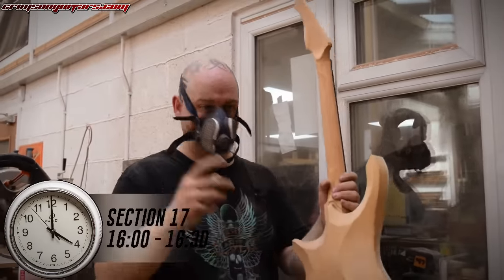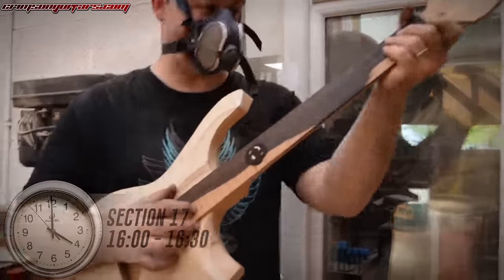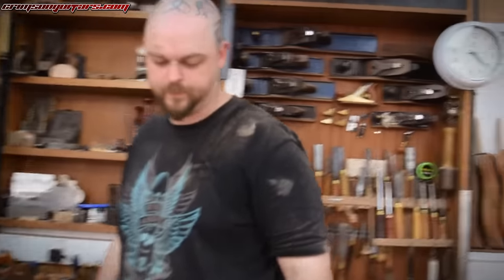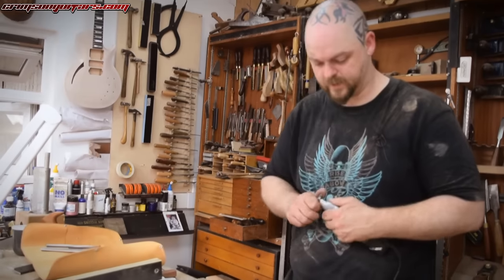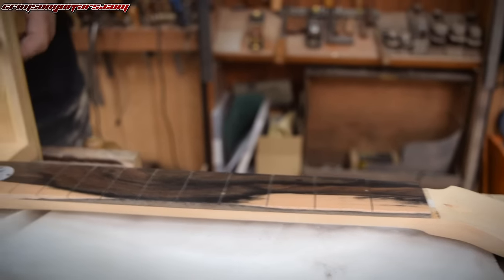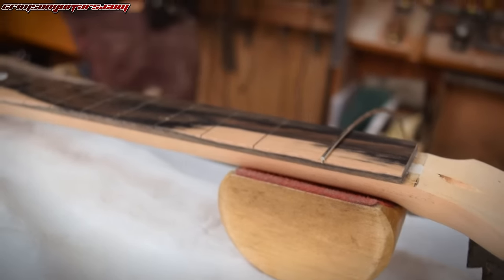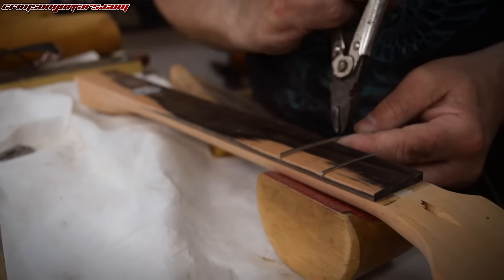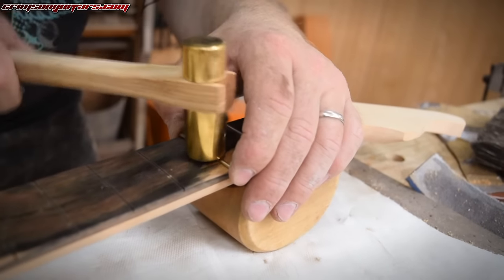The 12 Hour Build - Episode 17 (16:00 - 16:30)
Welcome to Crimson Guitars and welcome to a new project with Crimson Guitars - The 12 Hour Guitar Build!

This is Episode 17 in the madness that is Crimson Guitars Master Luthier Ben Crowe set himself a challenge to build a complete custom guitar in 12 hours.

So stick around and watch as Ben fluctuates between blind optimism and pure panic.  Will he be able to finish this build in time?

In this episode, Ben fits the neck to the neck pocket, finishes the inlay, and begins to fret the fretboard.

            Chapters
0:00    Introduction
0:40    Back in the machine room - carving and sanding the neck
8:49    Cute inlay, Ben.
19:00  Frets and the Crimson Guitars Fret Bending Jig. You saw it here!
22:26  In with those frets. Hurry Ben, 3 and a half hours left
25:26  Conclusion

US Customers - Get the Freshest CA glues in the market (USA orders)

OTHER
Ben's Vintage Tool Shop _____________________________________________________________________________________ Thank you again for all your support, we really, really appreciate it! – Ben